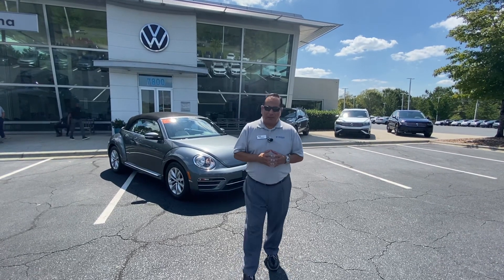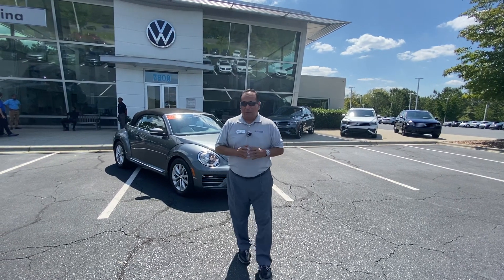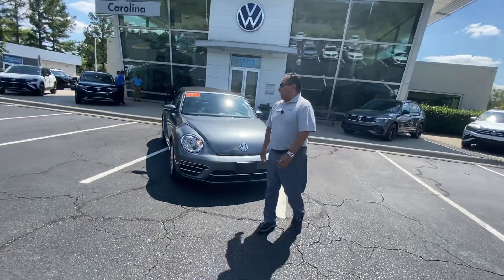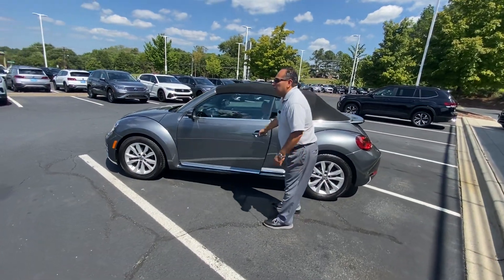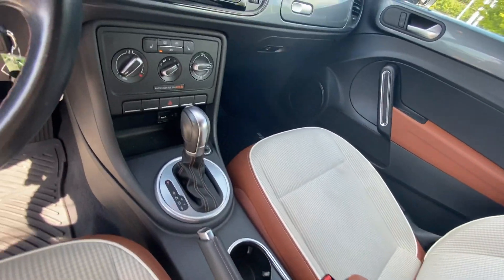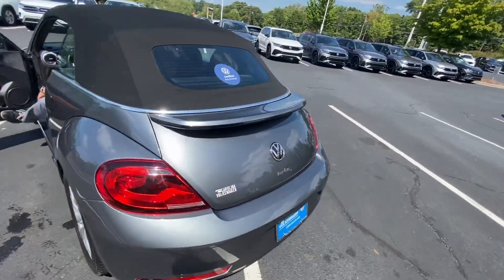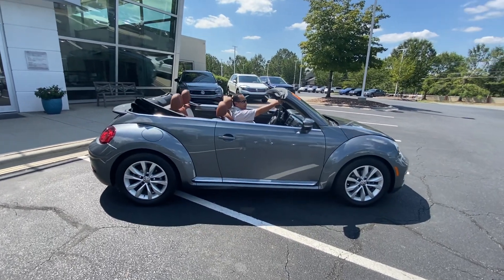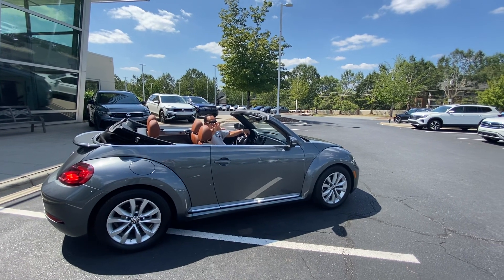2017 Beetle Classic Walkaround Video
2017 Beetle Classic Walkaround Video